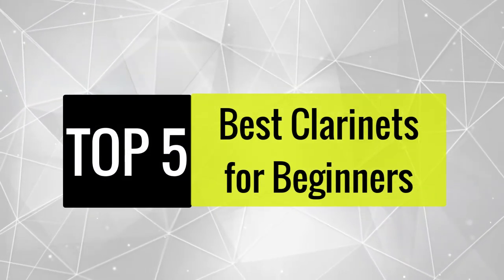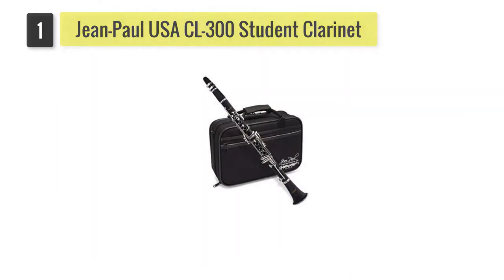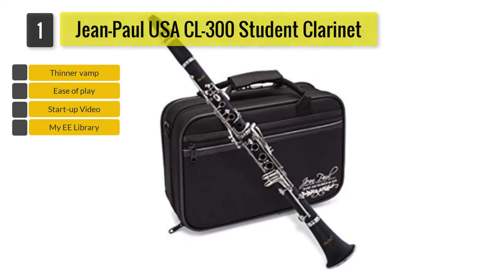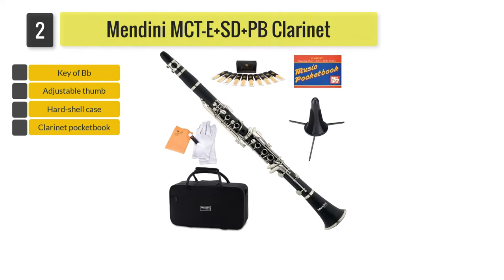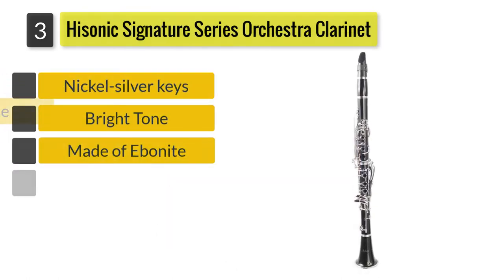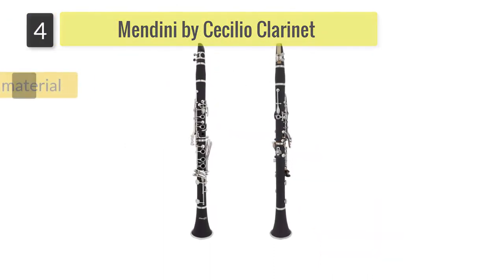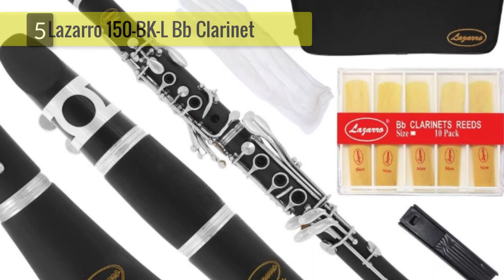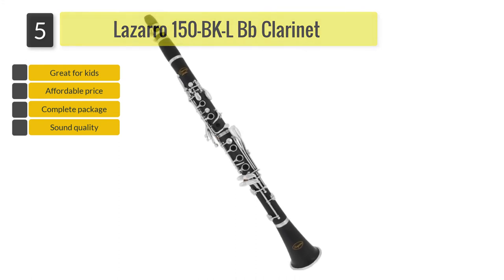✅ 5 Best Clarinets for Beginners Review of 2021 | Jean-Paul, Mendini, Hisonic & Others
✅Jean-Paul USA CL-300 Student Clarinet
✅Mendini MCT-E+SD+PB Clarinet
✅Hisonic Signature Series Orchestra Clarinet
✅Mendini by Cecilio Clarinet
✅Lazarro 150-BK-L Bb Clarinet

After reviewing and surveying different clarinets and interviews with real-time consumers we created this video of the Best Beginners for Clarinets.

These 5 best Clarinets for Beginners Reviews are popular among consumers around the globe.